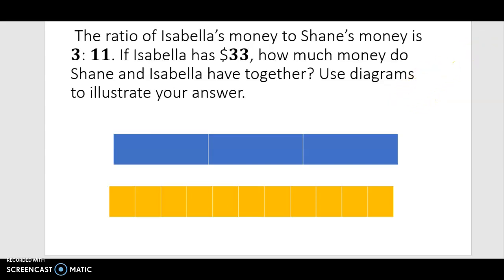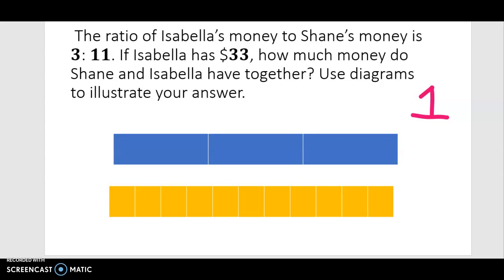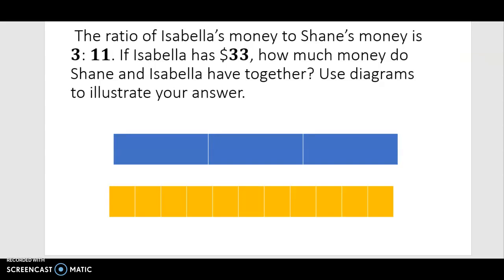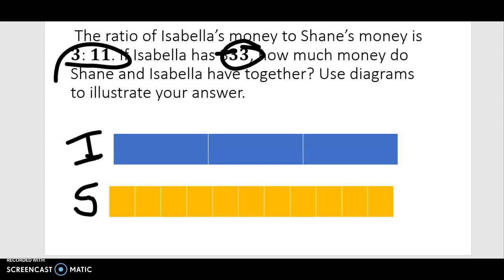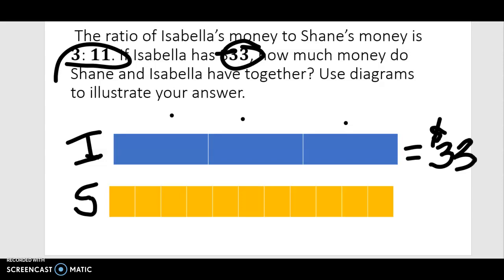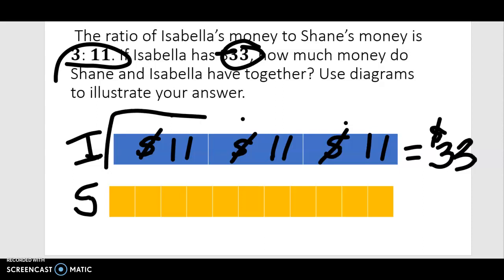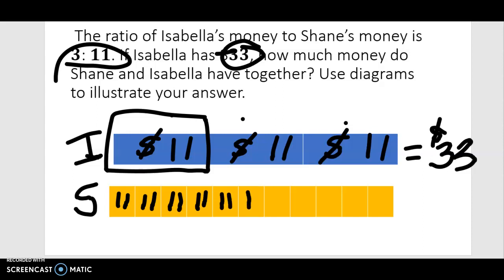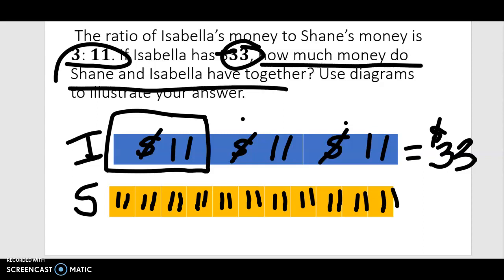Equiv Ratios/Fractions part 3